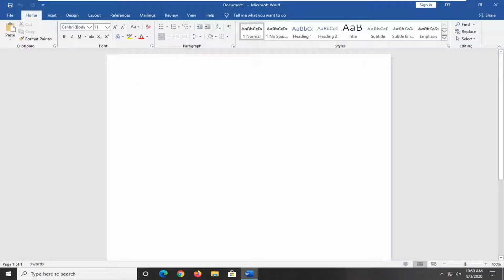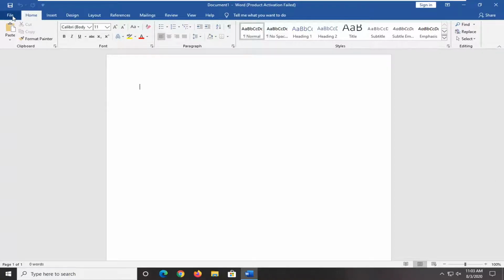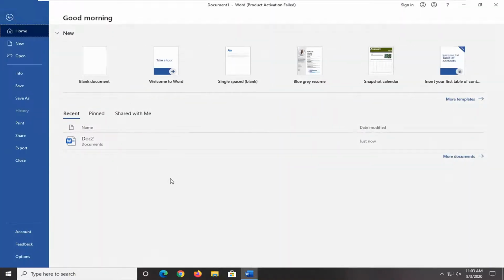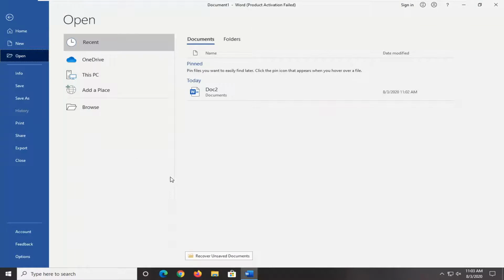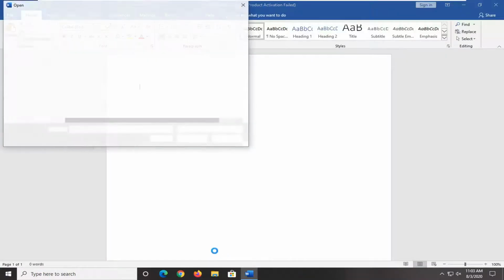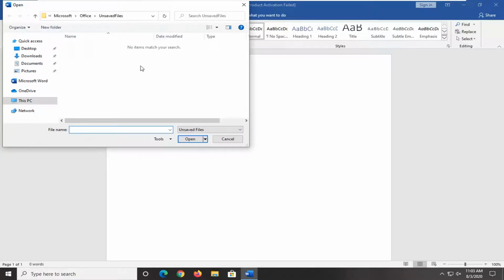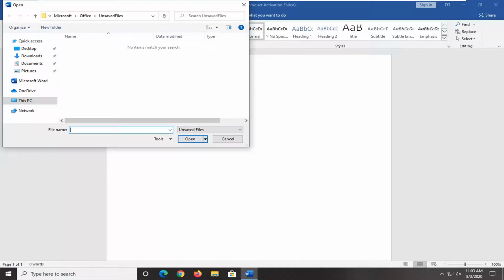How to Recover Unsaved Word File in MS Word 2007-2019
The Microsoft Word document format is extremely popular and is considered the de-facto standard by many users. Many document requests include a reminder to send the work as a DOC or DOCX Microsoft Word file. An inability to create documents in this format can definitely hinder your ability to get your work done.

Have you ever deleted your saved Word documents by accident? Have you ever lost your important Word documents for work out of blue? Have you ever closed the Word program without saving the page you created?

It is expected that many of you have experienced one of the situations above. It could result from your carelessness or system/program not responding suddenly. That was an extremely annoying moment. You must be mad at yourself and wish you could turn back the clock.

Many of us have experienced a situation where we have created a Word document and then accidentally closed it out without saving it. Is it lost forever? Do I have to recreate the entire document over? Those are just a few of the questions that will be flying around in your head. Take a deep breath, and follow the steps below to recover your document.